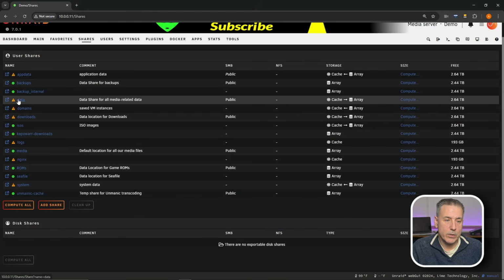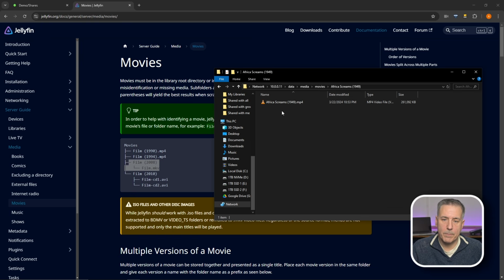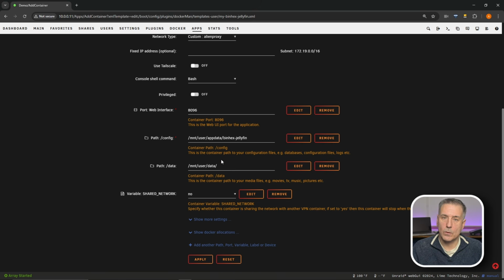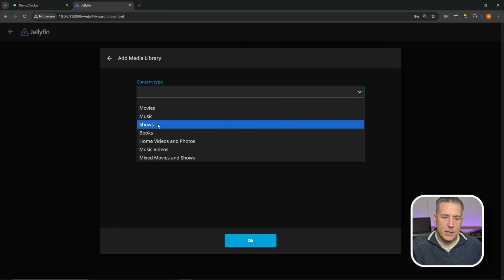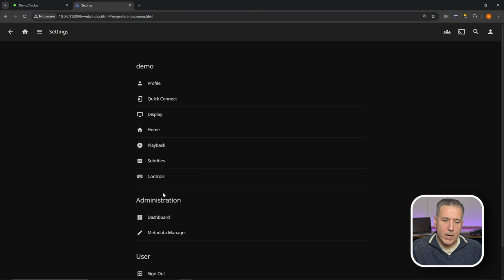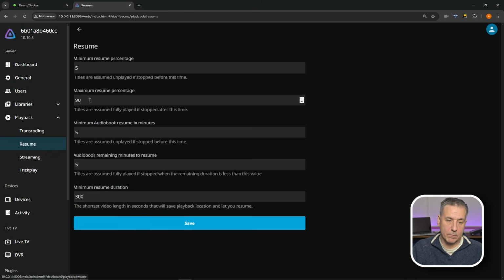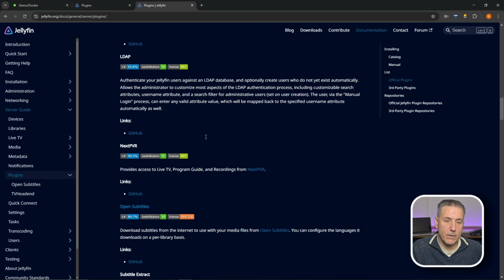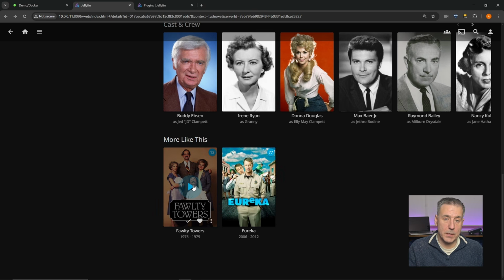Perfect Jellyfin Setup on Unraid! (With TRaSH Guides Folder Structure)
Want the perfect Jellyfin media server setup on Unraid? In this video, I’ll walk you step-by-step through installing Jellyfin on Unraid and setting it up using the TRaSH Guides recommended folder structure. This will keep your movies, TV shows, and media perfectly organized, so Jellyfin runs smoothly without mismatched metadata or messy libraries.

Whether you’re a beginner or already running Unraid, this guide will help you:
✅ Install Jellyfin the right way on Unraid
✅ Apply the TRaSH Guides folder structure for maximum organization
✅ Avoid common mistakes with media management
✅ Build a clean, efficient, and easy-to-navigate Jellyfin library
✅ Setting up plugins, hardware acceleration, and more!

By the end, you’ll have a fully optimized Jellyfin server running on Unraid that makes browsing your media a breeze.

Send us a postcard or a sticker:
AlienTech42

Chapters:
0:00 Intro
0:28 Setting Up TRaSH Folder Structure
4:15 File Naming Convention
6:02 Install Jellyfin
6:32 Setting up Custom Docker Network
9:30 Configure Jellyfin
14:40 First Sign In
14:59 Interface Tour
15:31 Jellyfin Customization
22:24 3rd Party Plugins
24:39 Using Jellyfin
27:57 Outro